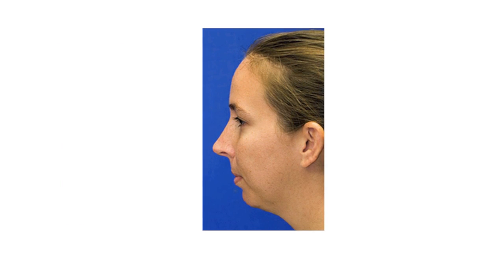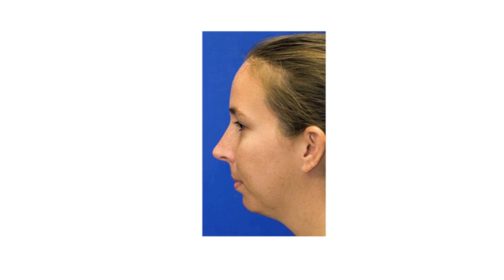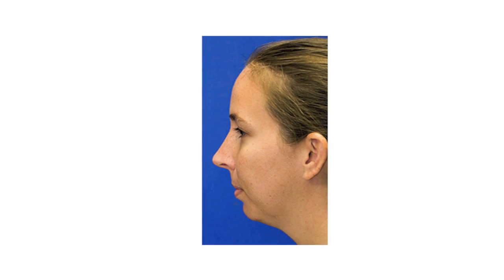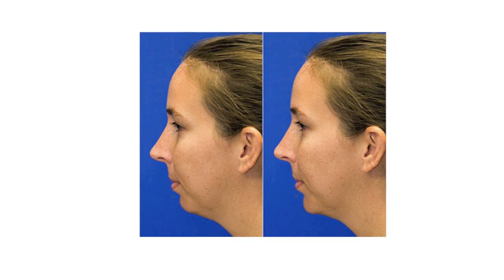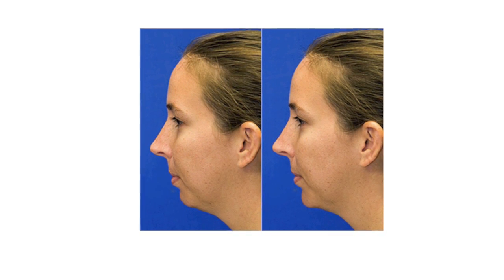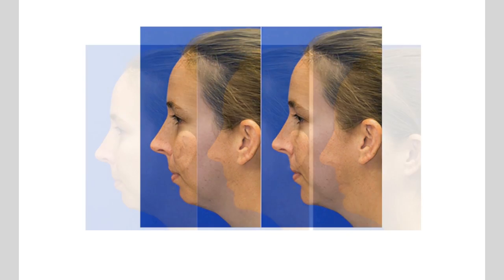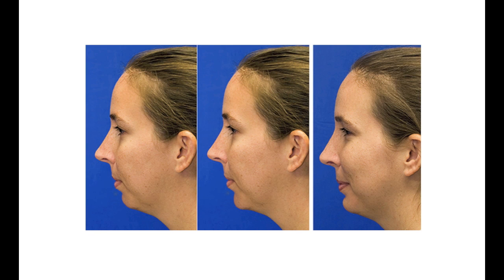Before & After Seattle Rhinoplasty (Nose job) | Crooked Nose and Chin Augmentation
Seattle Facial Plastic Surgeon, Dr. Thomas Lamperti, discusses the surgical treatment of the crooked nose and chin weakness. He reviews the before and after photos of one of his patients to show what results are possible with rhinoplasty and chin augmentation (sliding genioplasty).

Dr. Lamperti is certified by both the American Board of Facial Plastic and Reconstructive Surgery and the American Board of Otolaryngology-Head & Neck surgery. He has devoted his career to treatments of the head, face and neck. He feels that by focusing his plastic surgery endeavors solely to the face he is best able to provide the excellent results his patients desire. He is an active member of the American Academy of Facial Plastic and Reconstructive Surgery (AAFPRS.org) and the Washington Society of Facial Plastic Surgeons.